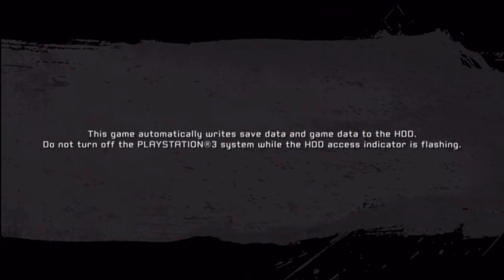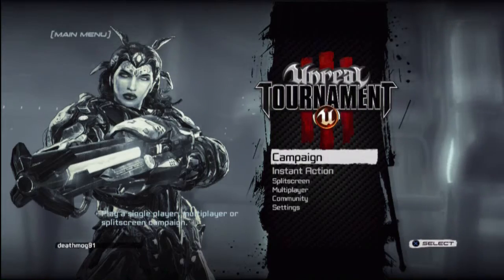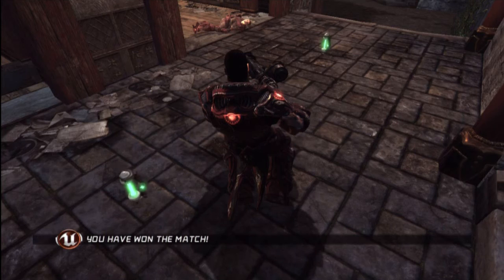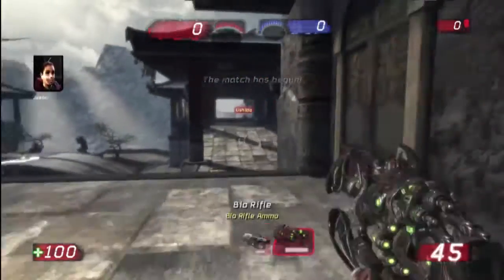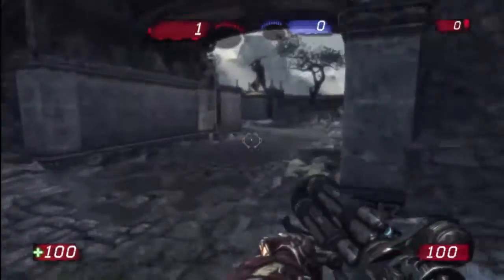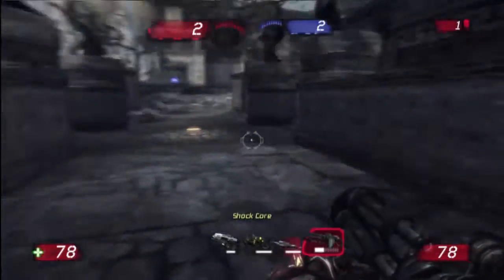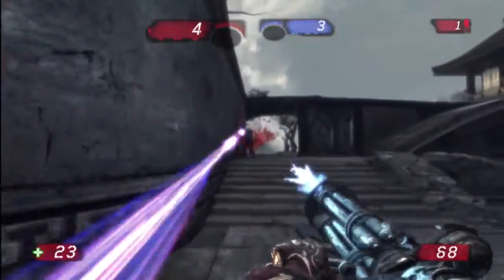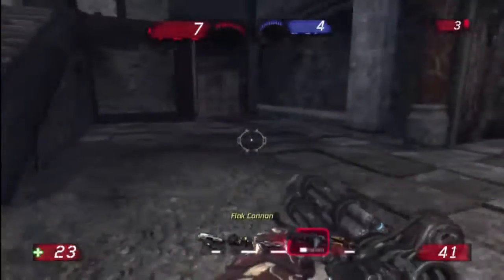unreal tournament 3 first thought sort of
▲ Video Credits